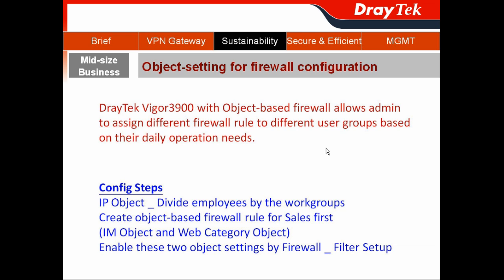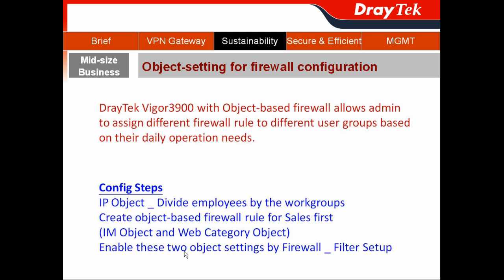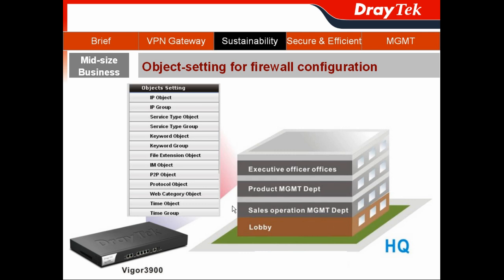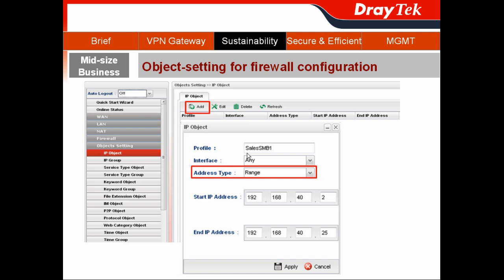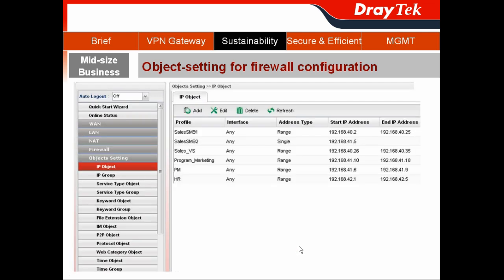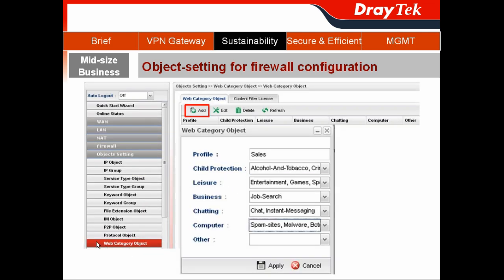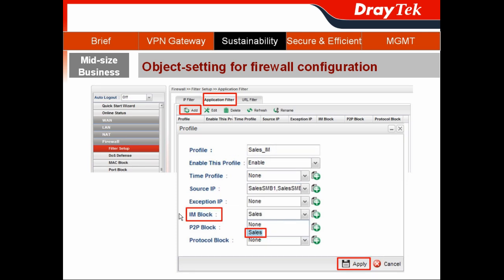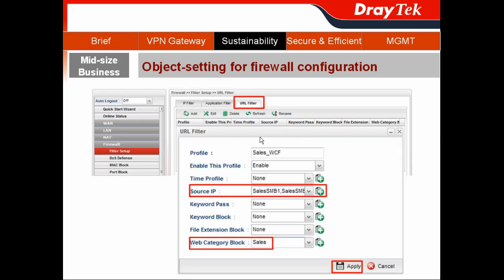DrayTek Vigor3900 - Object-based Firewall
The Object-based Firewall gives the network administrator an easy way to assign different firewall rules to different employees/users. You can secure the network and enhance the productivity at once.